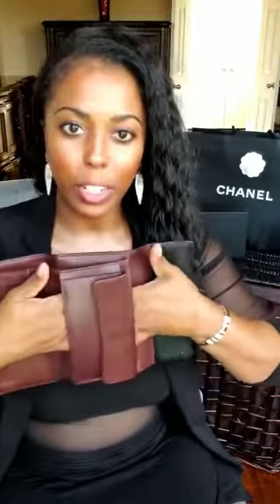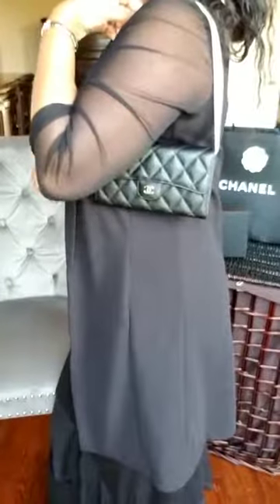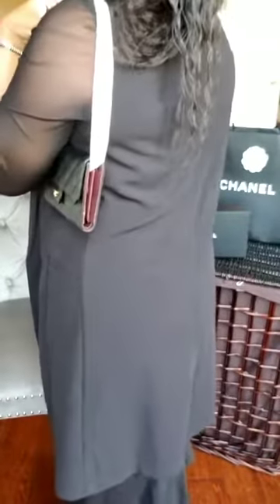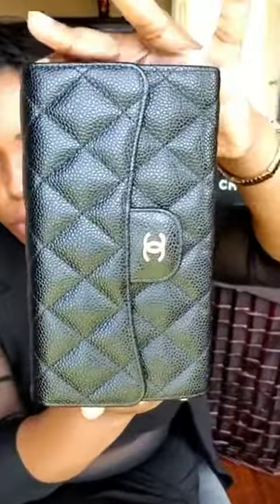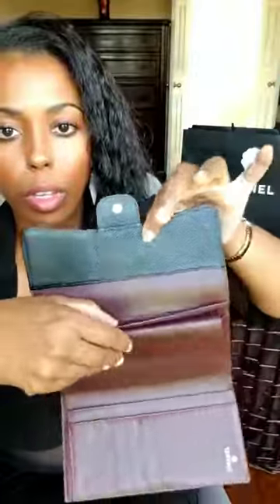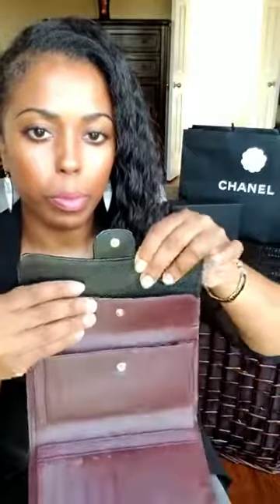Chanel Tri Fold Wallet Chanel L Flip Purse Review